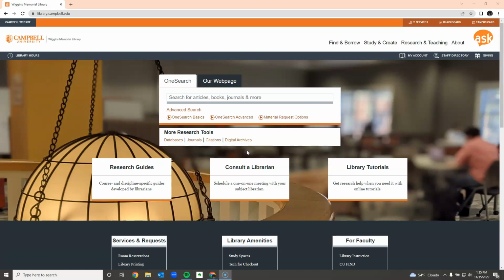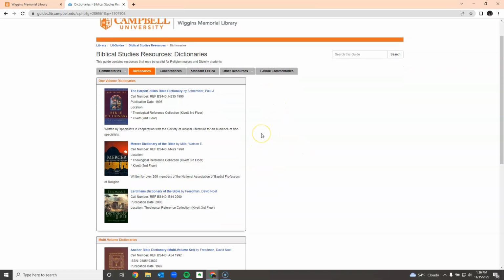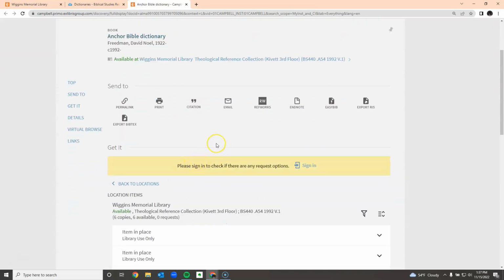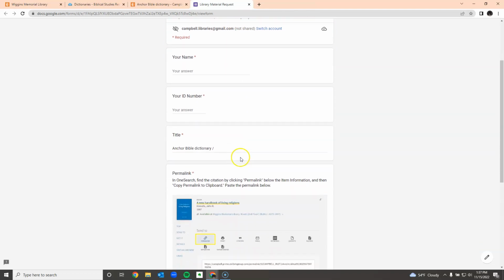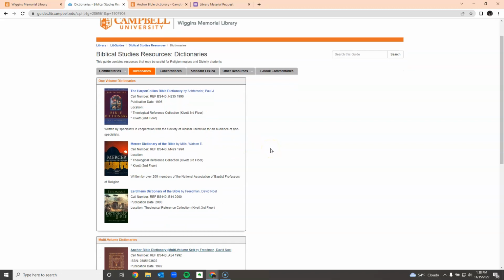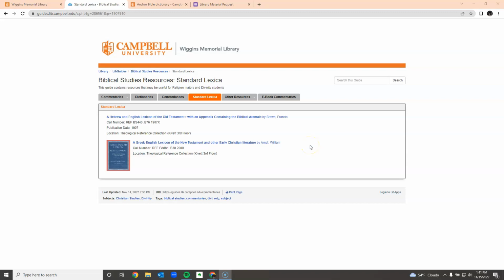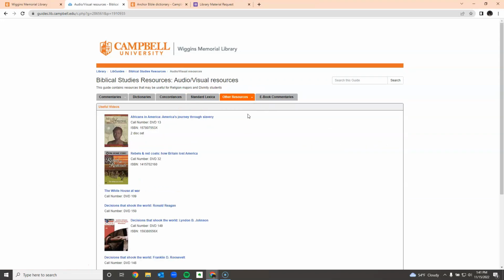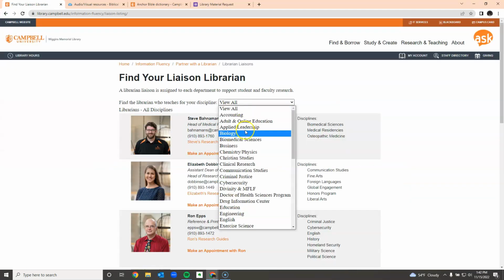Biblical Studies Resources Tutorial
This tutorial demonstrates how to use the Biblical Studies Resources guide to find non-commentary reference materials such as Bible dictionaries, concordances, and lexicons.